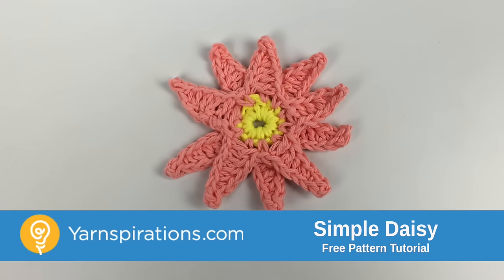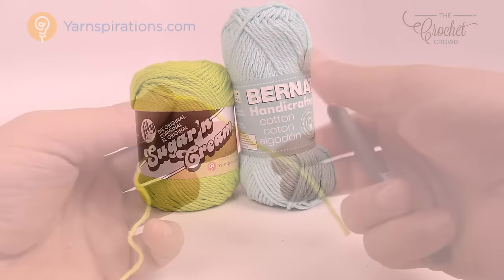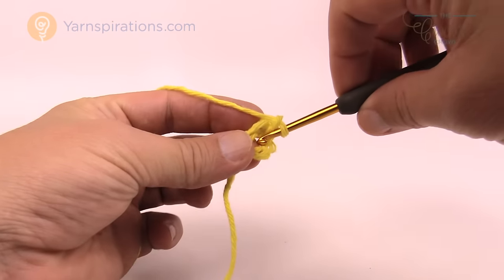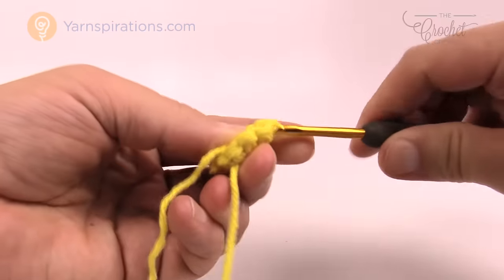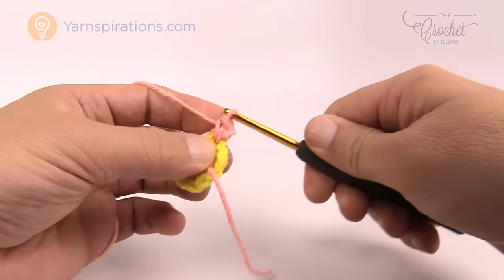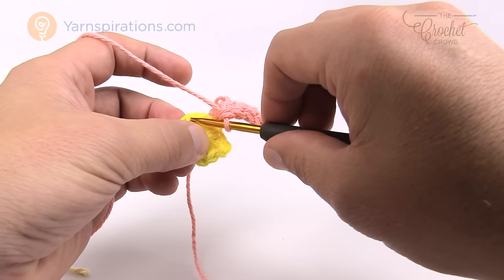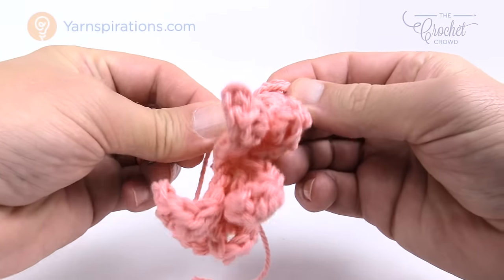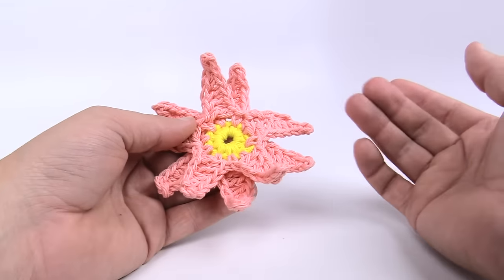Crochet Daisy Pattern | EASY | The Crochet Crowd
Learn how to make Crochet Daisy Flowers. Pattern is originally from the Crochet Flip Flops Pattern of adding Daisies to the top of flip flops to glam up your flip flops.

You should consider using cotton yarns for this type of application. Cotton is stiffer and can shape easier if you are using them for wreaths, flip flops and other items. You can also use this pattern for using acrylic yarns if you are doing them as an applique. You have to use your best judgement call.